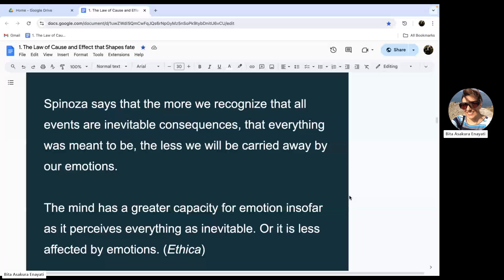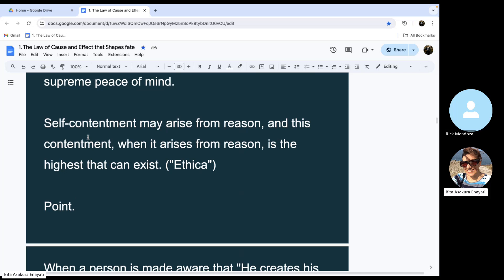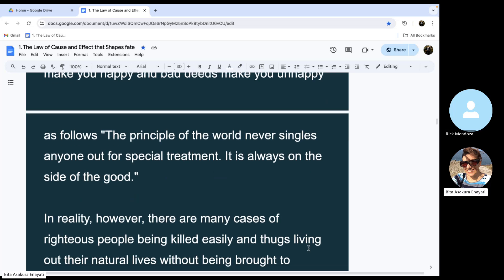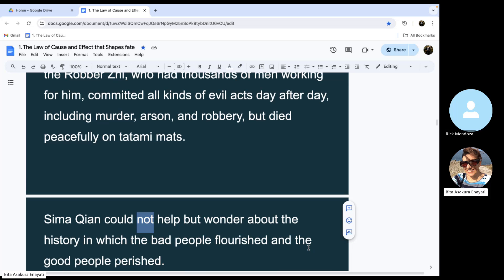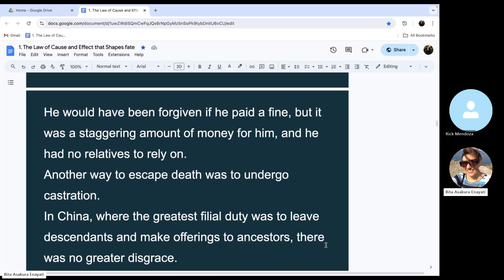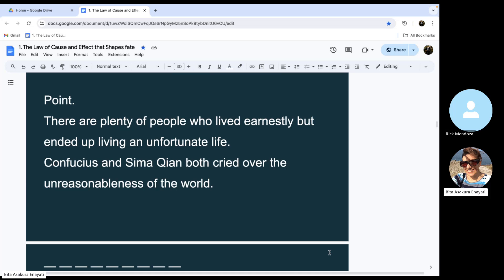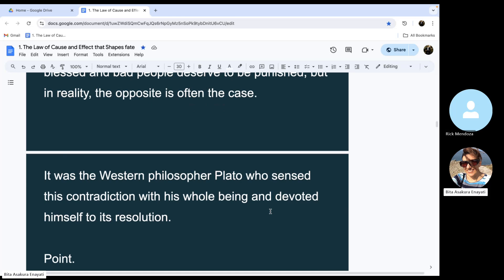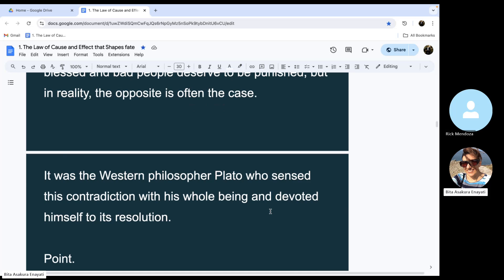Why Don't Good People Always Have a Good Fortune? | Join us as a member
The ultimate goal of Buddhism is experiencing true happiness. But if we don't know what it is, we won't know how to go about it.
There's a goal, or the finishing point of experiencing happiness that does not abandon us, Buddha teaches us. That is lasting peace of mind and satisfaction.
Why do we lack energy to move forward? Is it because we feel we're stuck in a circular marathon? When do I reach the finishing line? How long should I continue doing this?
The following are the lines from a popular song of Japan.
Over this hill, happiness lies waiting:
Clinging to that hope,
seven hills have I crossed so far,
this my fiftieth year.

We want to reach a point of completion. Seeking is tiring, you know.
Artists seek perfection in their artwork. But it's difficult to find a point of perfection. One popular singer said this:
"I always focus really hard on an album or a tour, and at the time I'll think, “This is the greatest!" But when it's over, somehow I’m always like “Nope, I still have a long way to go.”

Don't we look for lasting joy through our work/hobbies/relationships? But each time, we feel disillusioned.
Buddha teaches us what lasting happiness is in contrast to our fleeting sense of it.
A great master of Buddhism expressed his own experience of attaining such happiness as follows:
"Swiftly receiving the wisdom of Buddha, gaining perfect and flawless satisfaction."
Just visualize the beautiful image of a full moon in the night sky. The full moon has a perfectly circular shape, which is symbolic of something perfect in Buddhism.

How can we experience perfect happiness? It's when darkness of mind or avidya in Sanskrit will get lifted. It takes no time. When the light comes, our dark mind will be instantly gone. That's the moment we achieve true happiness.
Dark mind is like a spiritual illness of not knowing why we suffer, why we're born, why we live. It's the ignorance about our true self as well.

Why do we feel pain when we say goodbye to our loved ones? Why is separation always painful? A popular Japanese singer once said, "Human beings are immersed in pain from the beginning but while we have our loved ones around us, we can forget about our pain. But when we say goodbye to them, the pain comes to the surface. In a sense, our loved ones work like a painkiller." There are all these forms of “painkillers.”
The original pain comes from our dark minds. Listening to the Dharma illuminates this pain and eliminates it.